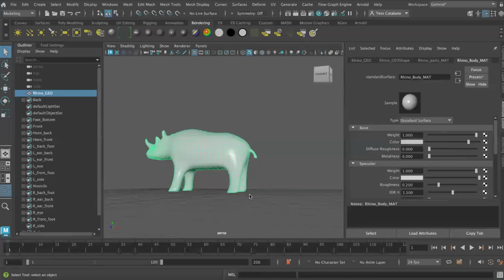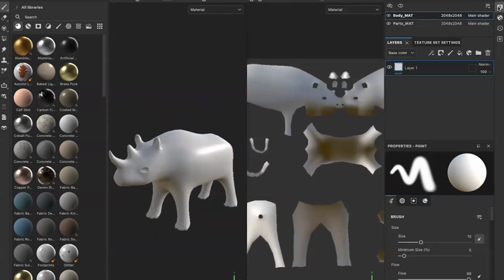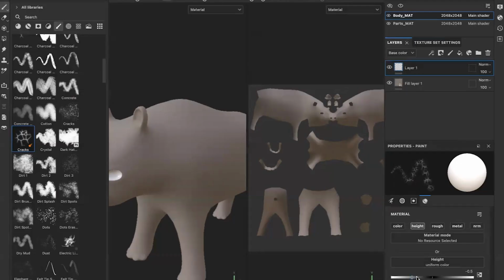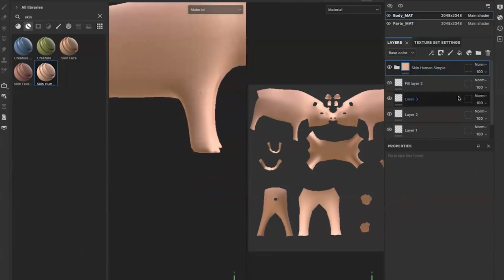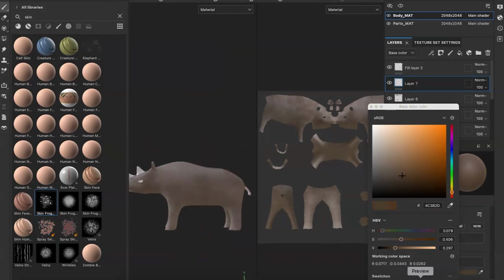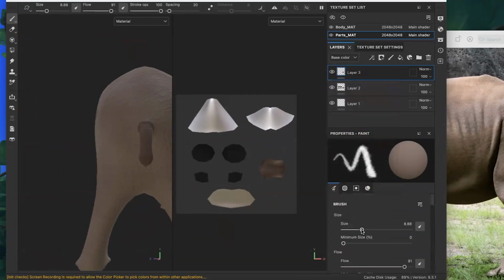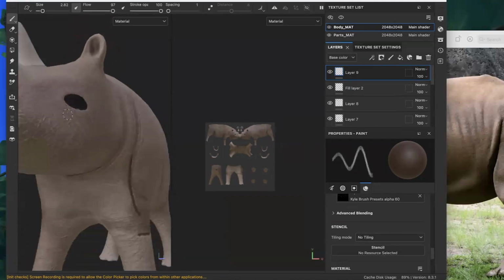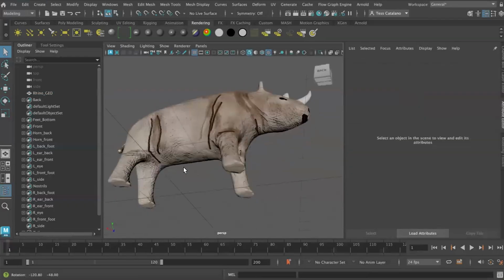Maya Rhino Substance Painter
Texturing the rhino model using Adobe Substance Painter